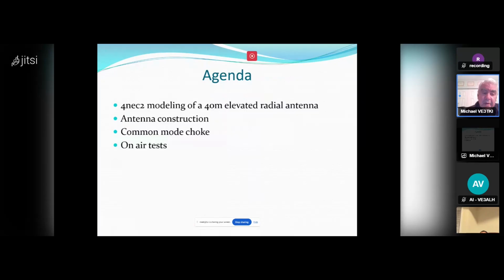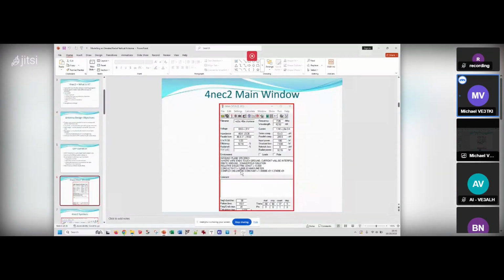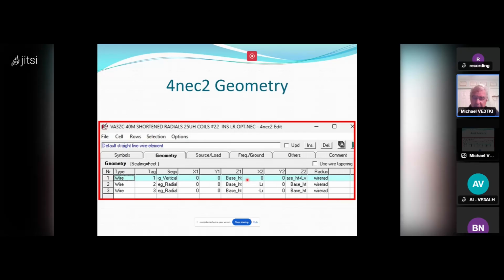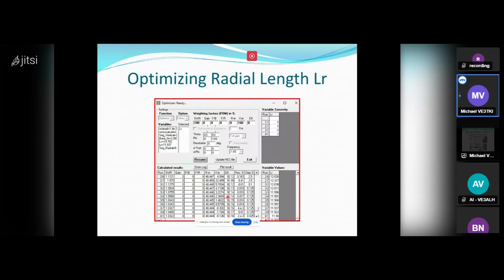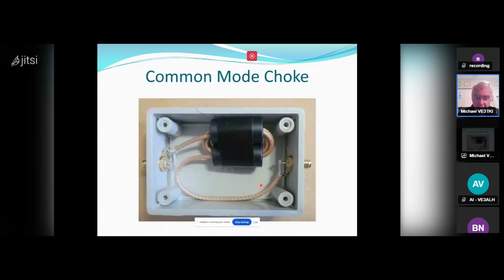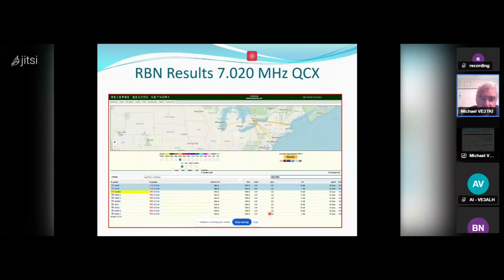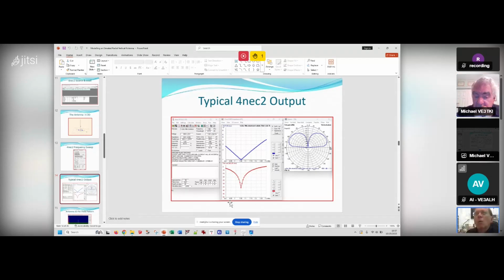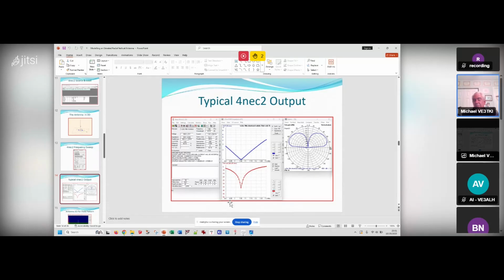SOAREX Group Meeting October 15, 2025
Agenda for this meeting:
• Michael VE3TKI,  Antenna Modeling
• Questions/suggestions?